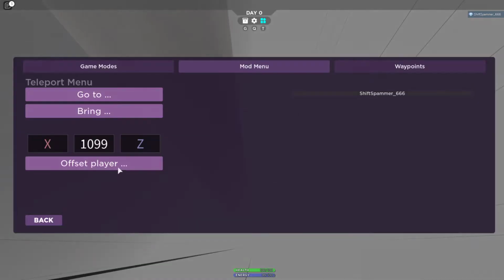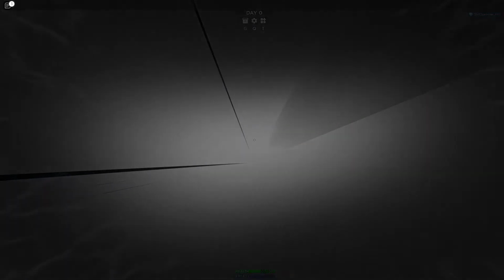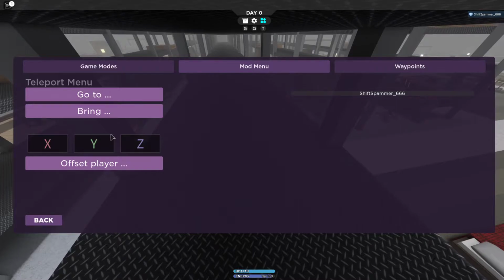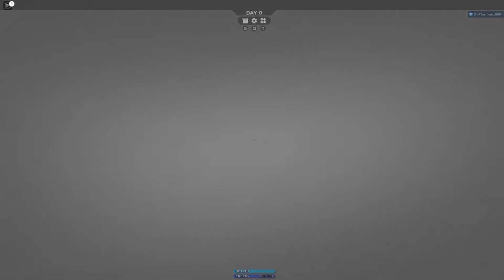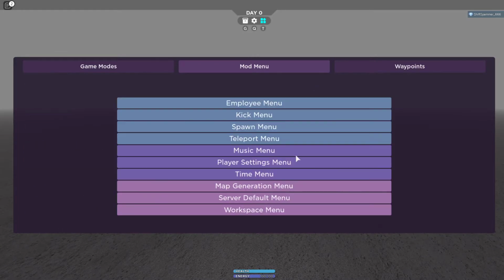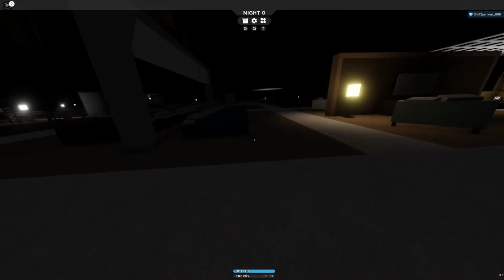[OUTDATED] 3008 Tech: Fall Damage Shenanigans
This was fun to make